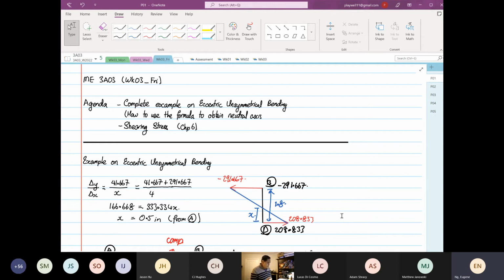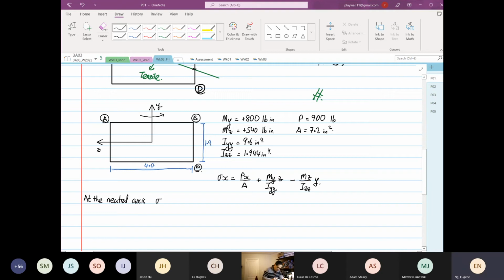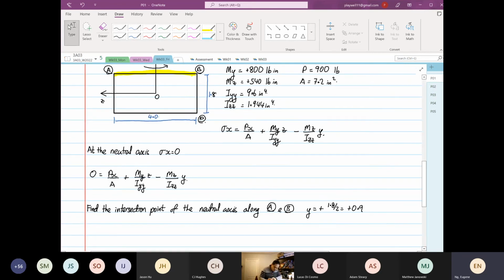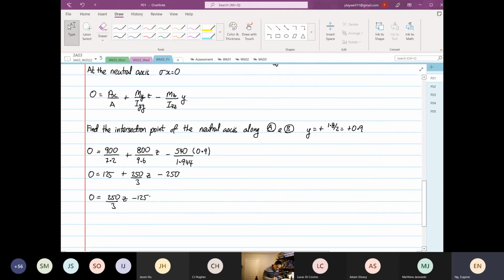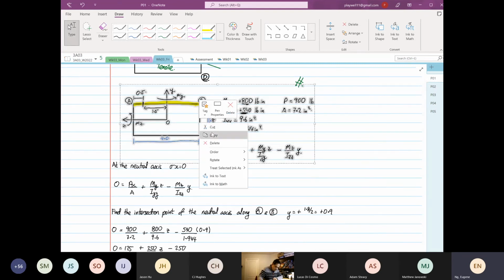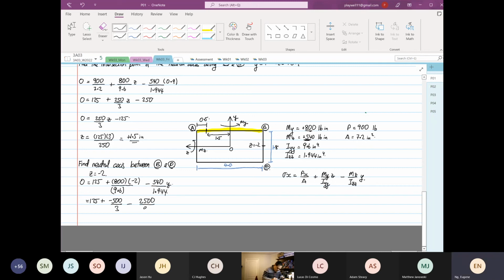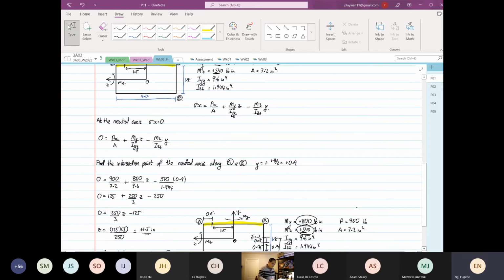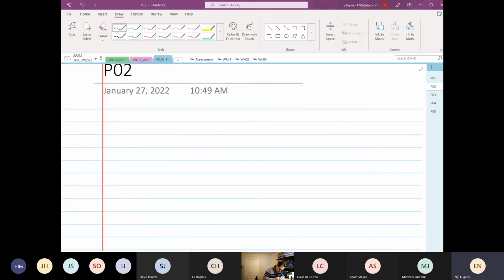Wk03 Fri Shear Stress P01